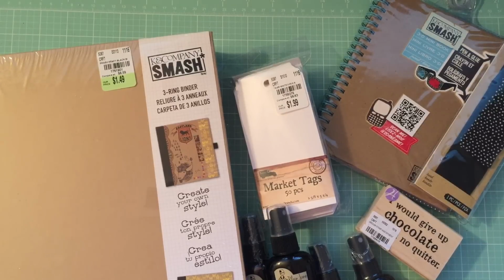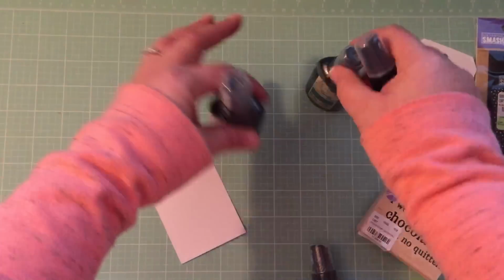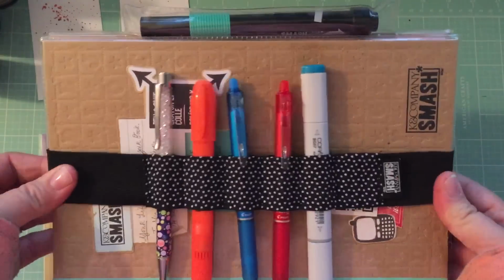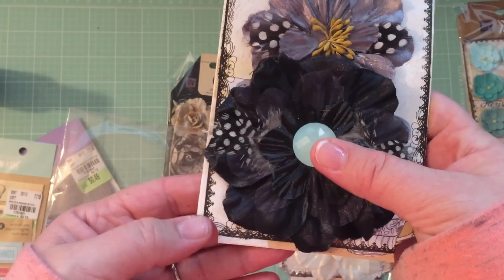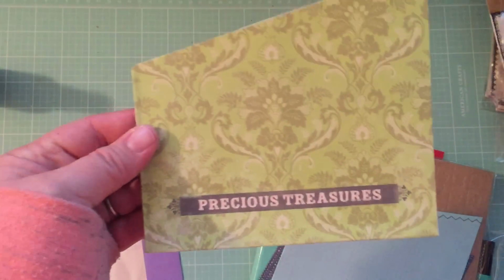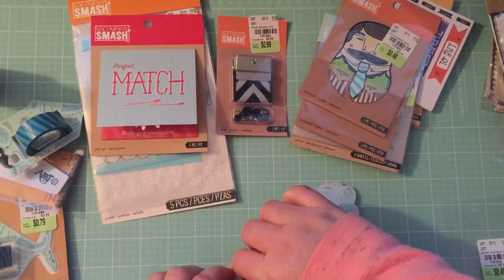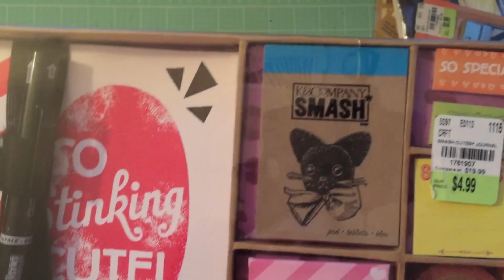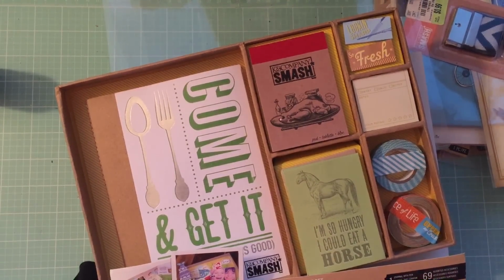Tuesday Morning Haul | December 1, 2016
Hey guys this ones a bit long, I found way more goodies then I excpected!!!

Remember if you're interested in any of these products call Tuesday Mornings product look up phone # , and enter the SKU #.
                    Good luck hunting!  ~CC